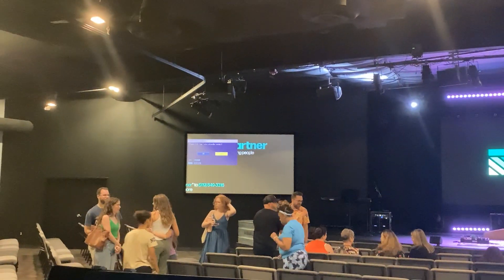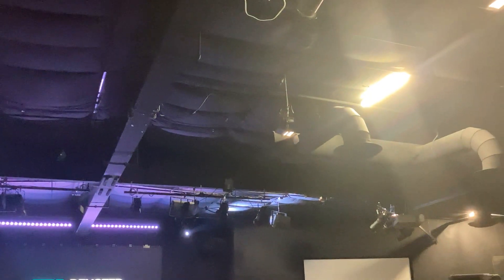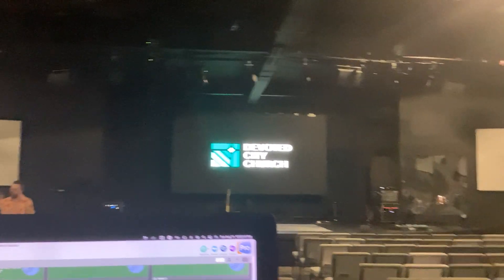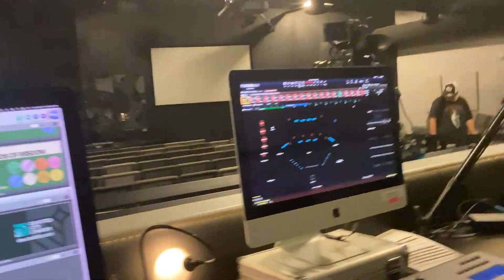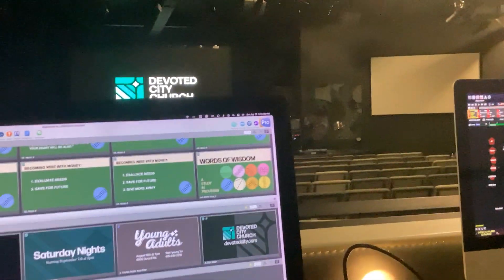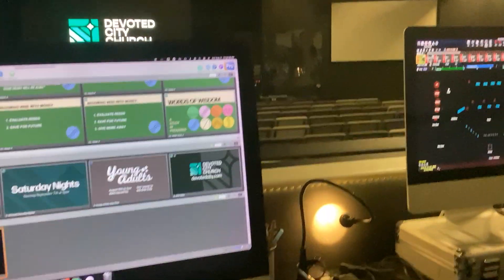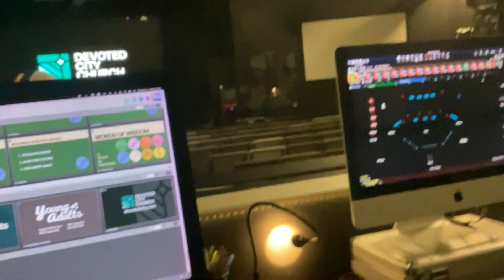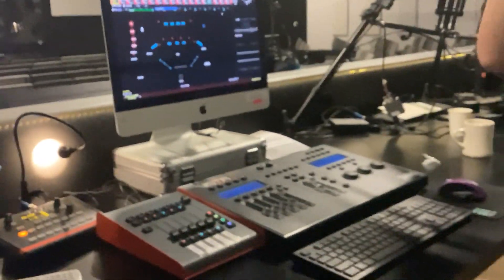Screens and lights in a church worship tech tour part two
The tech guys were explaining the stuff to me!